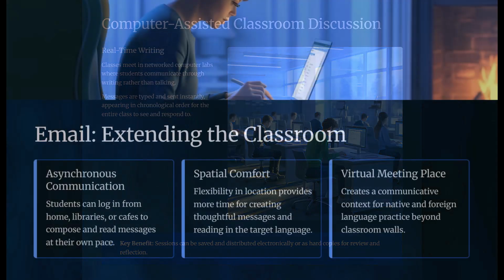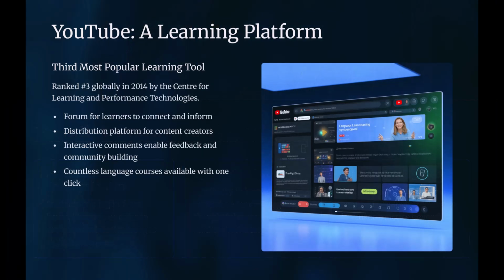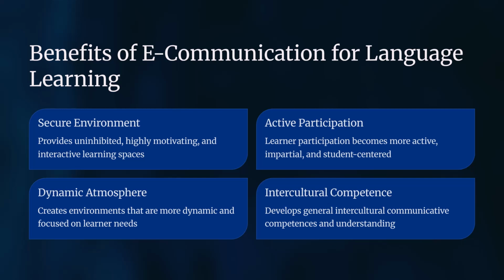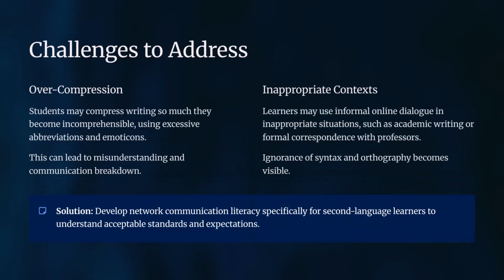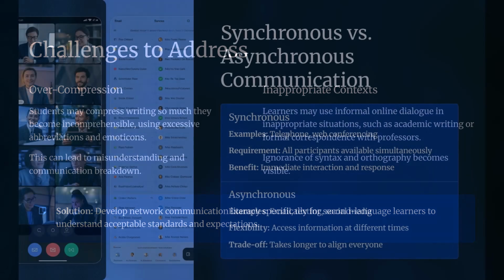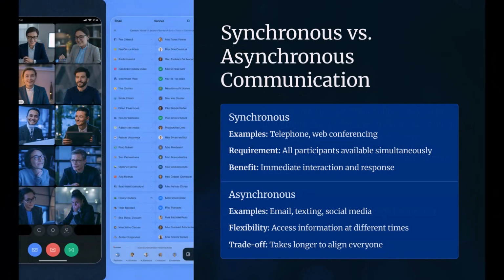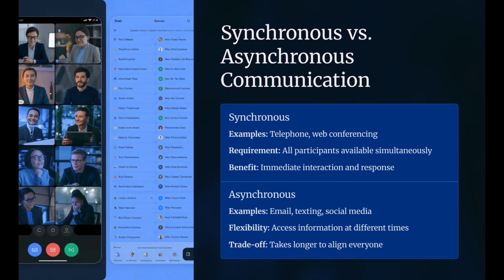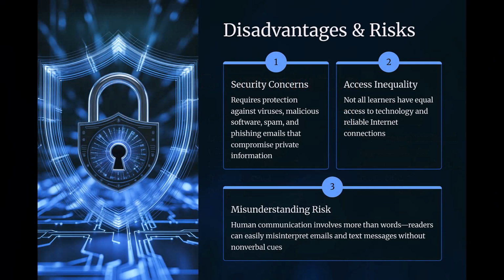Foreign Language Learning with E-Communication Technologies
In this episode, we examine foreign language learning with e-communication technologies and how to integrate them effectively in education.

What’s inside:
- How email, chat, and digital platforms have reshaped writing: a blend of informal and formal traits, acronyms, and text-icons/emoticons.
- A framework for autonomous learning using YouTube, Moodle, video conferencing, and the World Wide Web.
- Benefits: access to authentic resources, asynchronous learning, rapid feedback, and overcoming time/space barriers.
- Challenges: inappropriate use of abbreviated language in academic contexts, quality standards for written communication, and balancing creativity with rigor.
- The teacher’s role: deliberately integrating new digital capabilities into instructional design to ensure robust language acquisition in an information society.

Key takeaway: Technology doesn’t replace teaching, but it amplifies foreign-language learning when used with clear criteria, measurable objectives, and attention to academic norms.

Foreign Language Learning using E-Communication Technologies in the Educational Sector
Authors: Andreea-Maria Tirziu, Cătălin Vrabie